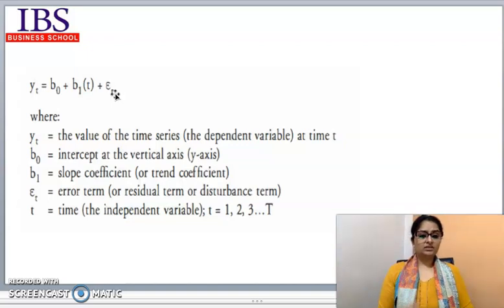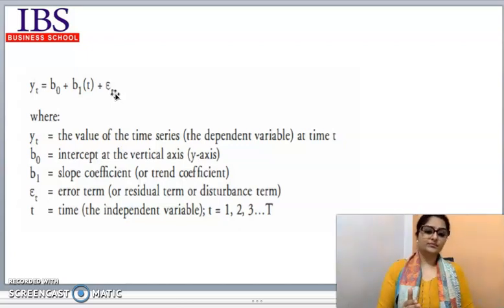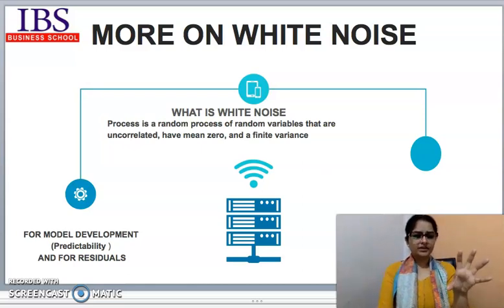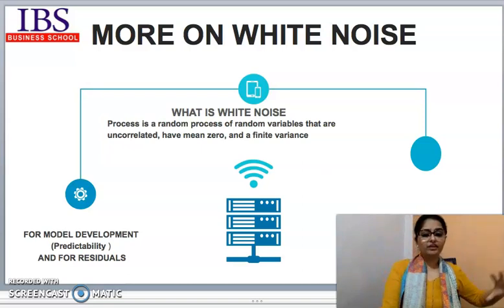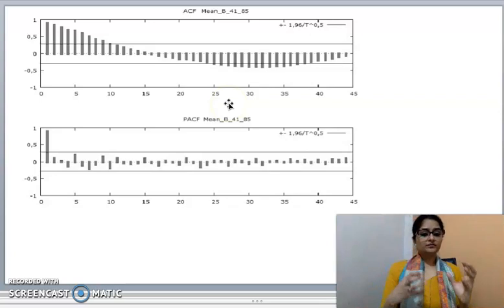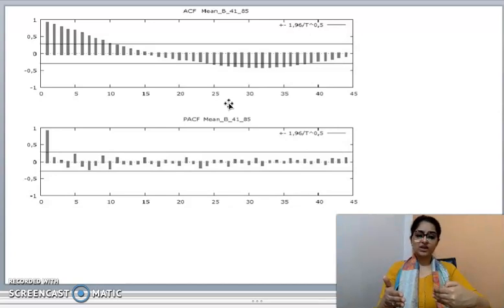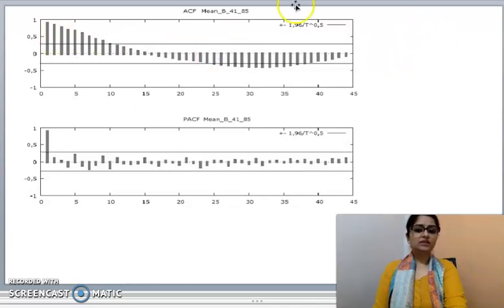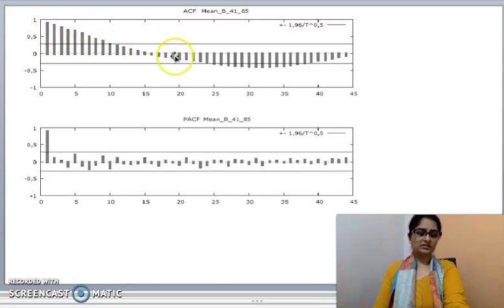White Noise Process For Modeling and for Diagnosis: Auto Correlation Function